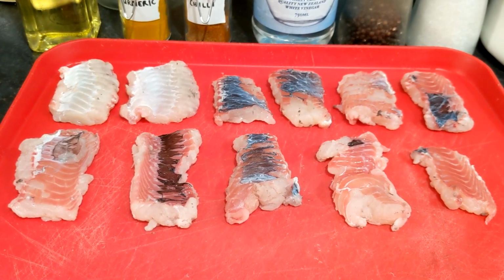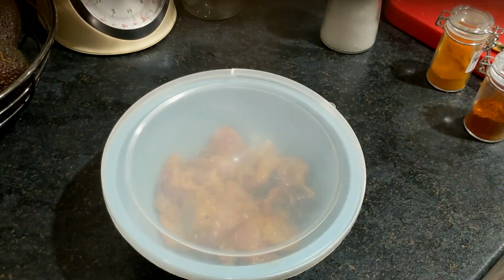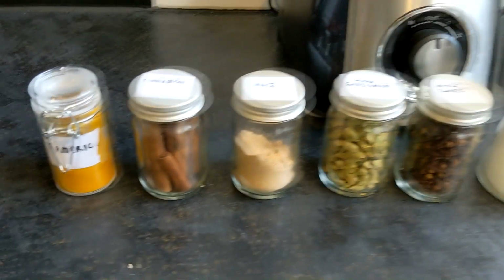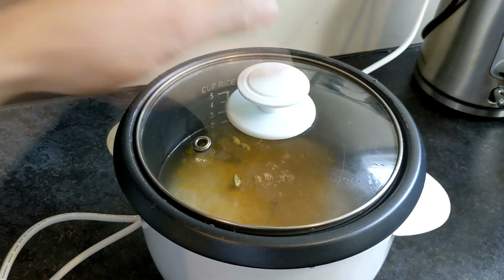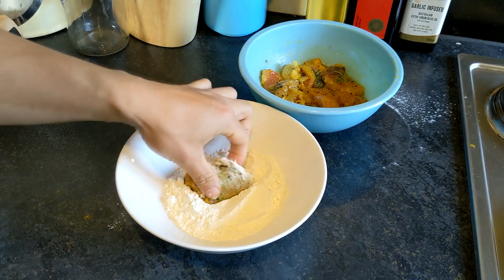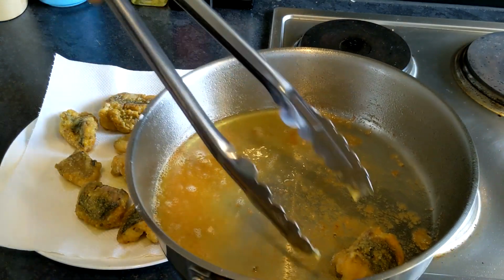Runescape Recipes # 6 - Lava Eel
In episode 6, His Lordship catches and cooks a lava eel from Taverley Dungeon. The video includes a recommended side dish and drink pairing.

Nominations close 30 August, midnight UK time.